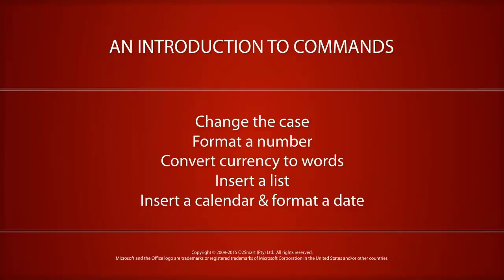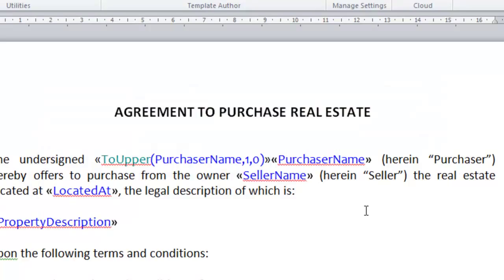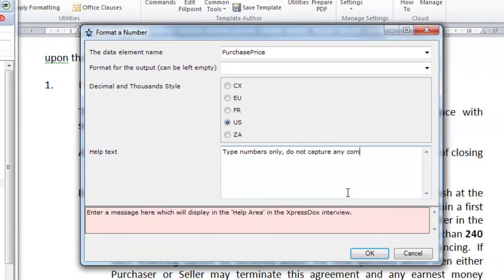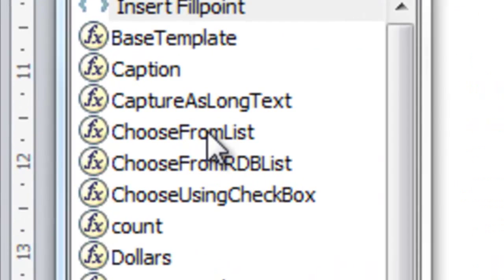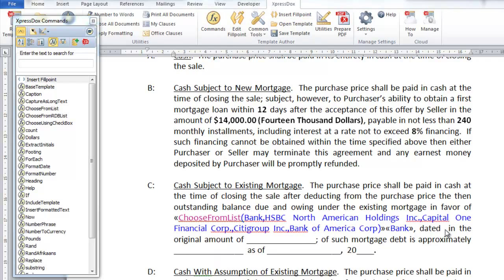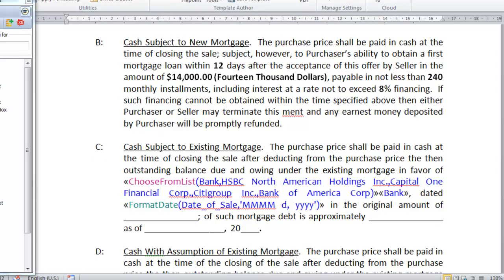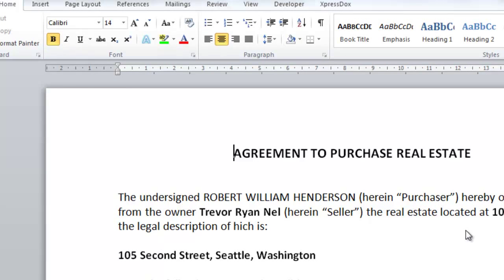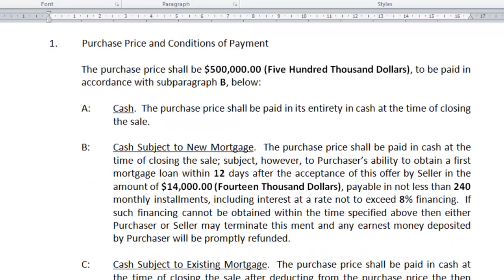Introduction to XpressDox Commands and Functions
XpressDox has commands and functions for any document automation task. This video introduces you to the command editor and selecting commands and functions for your template.